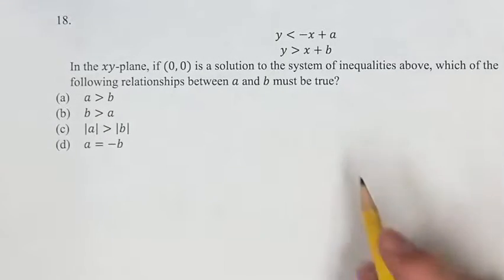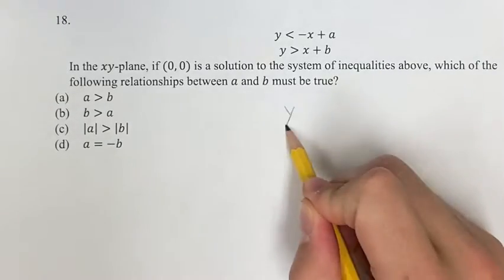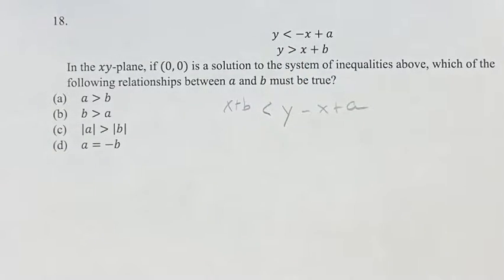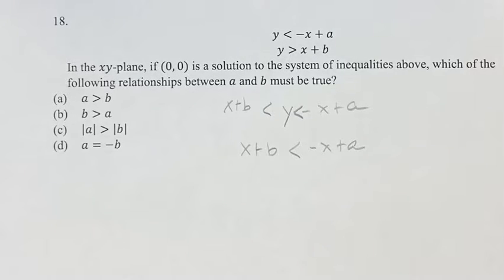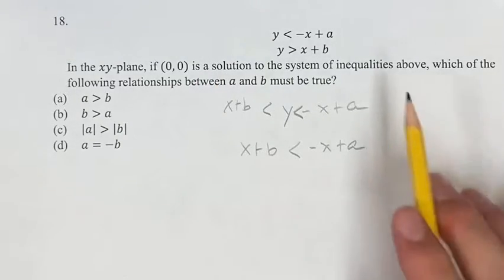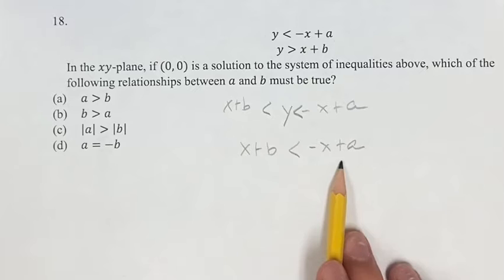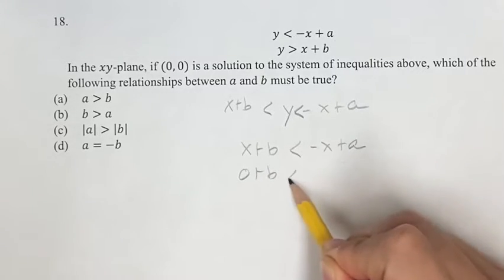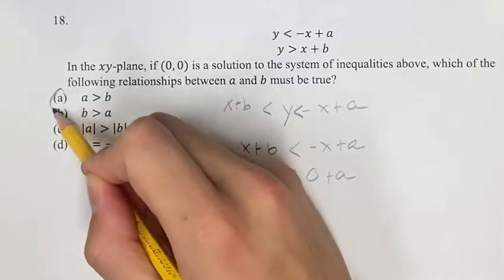18. y⋖-x+a y⋗x+b In the xy-plane, if (0,0) is a solution to the system of inequalities above,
18.
y⋖-x+a
y⋗x+b

In the xy-plane, if (0,0) is a solution to the system of inequalities above, which of the following relationships between a and b must be true?

(a) a⋗b
(b) b⋗a
(d) a=-b

Problem 18